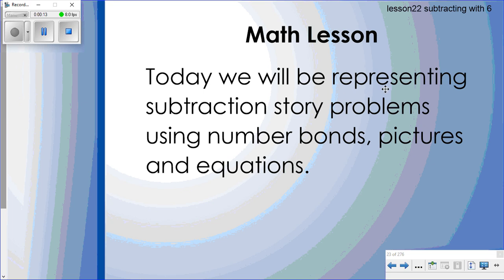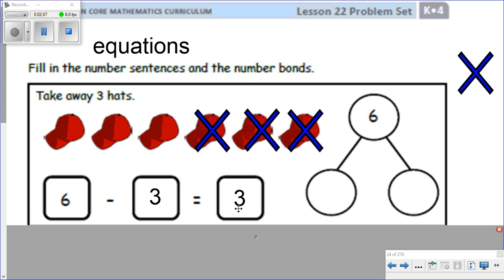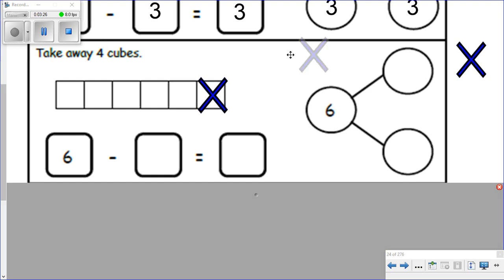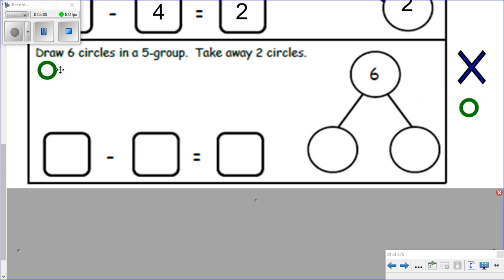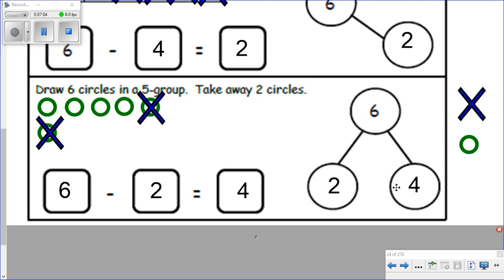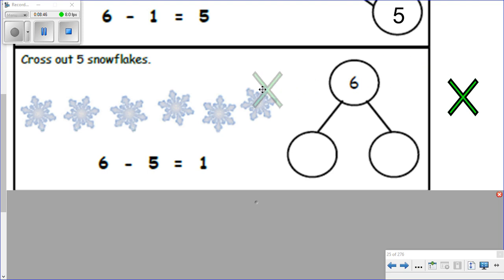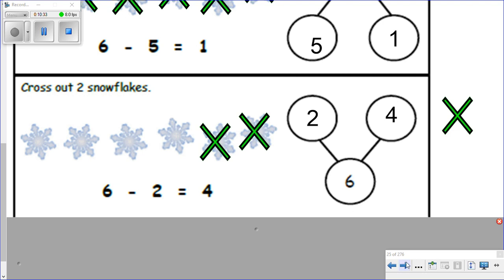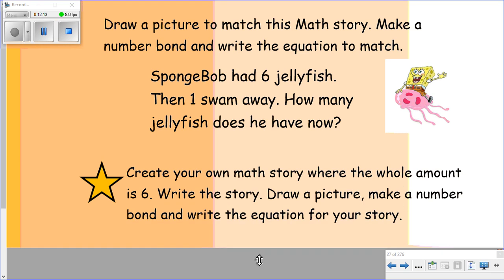22Math Lesson 22